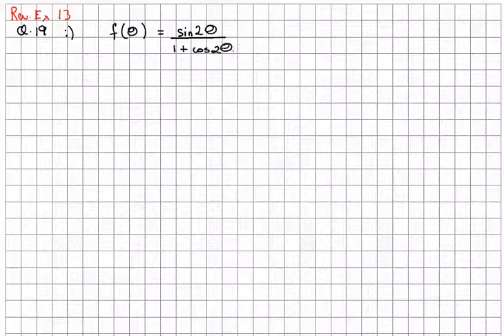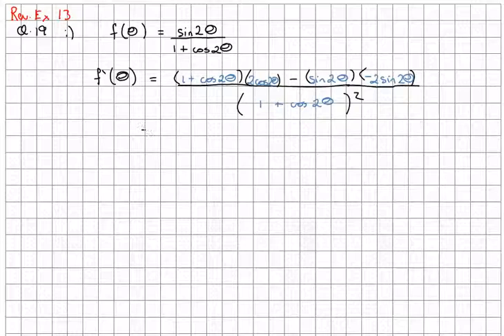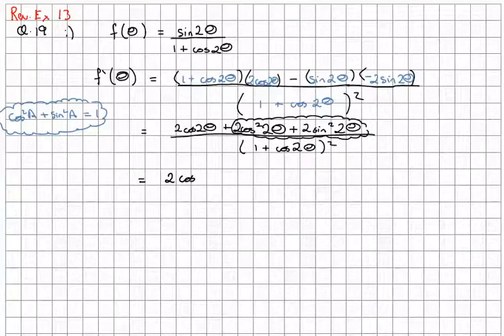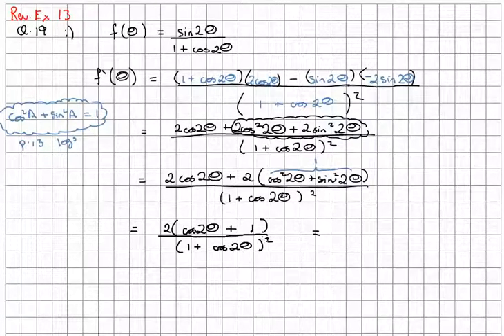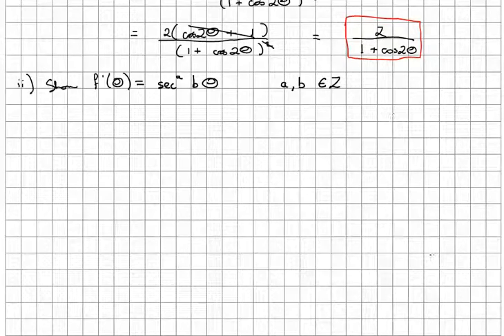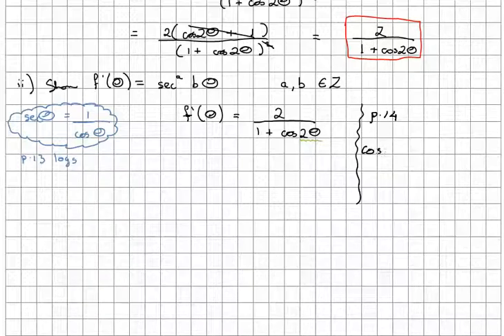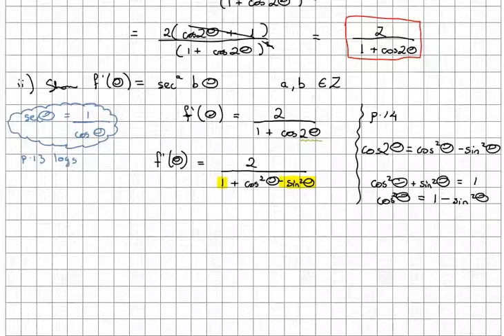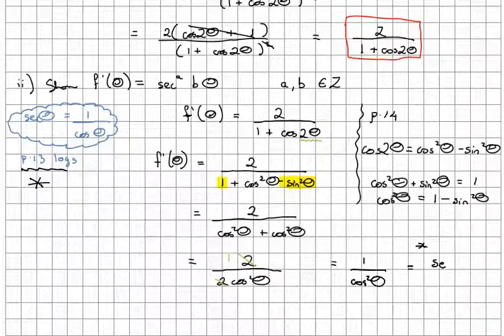Chpt 13 Revision Exercises Q.19